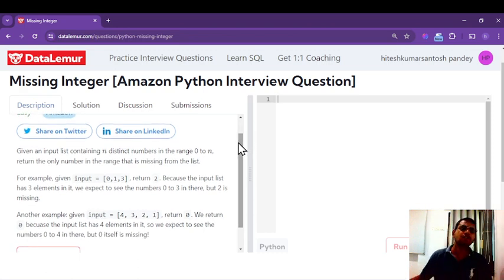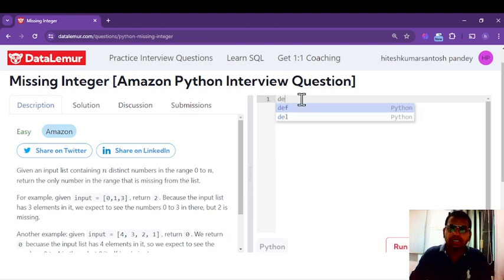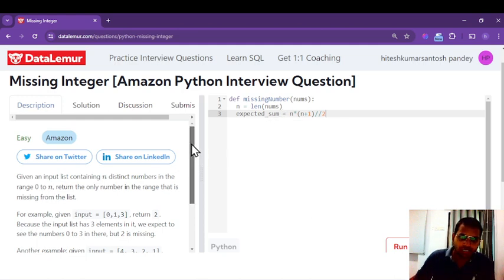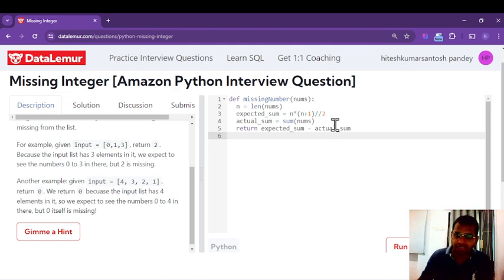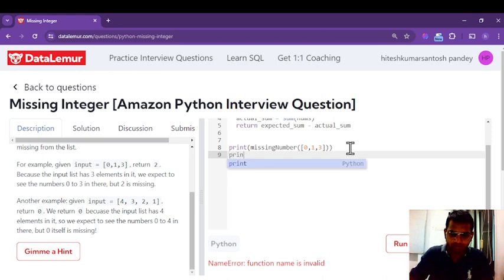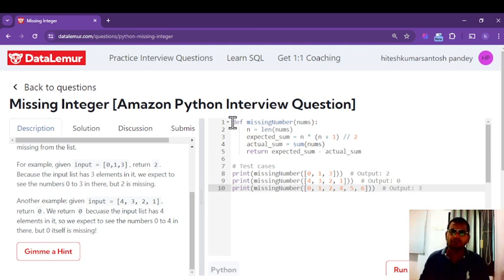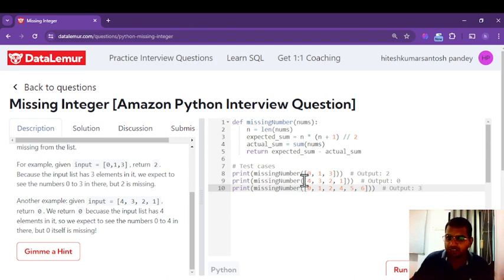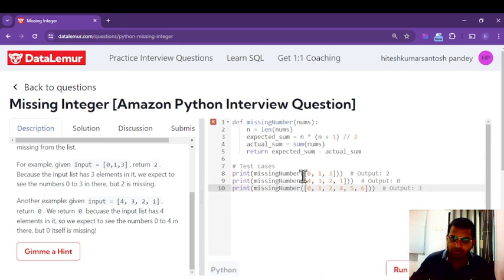Missing Integer [Amazon Python Interview Question]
Problem Statement:
Given an input list containing n distinct numbers in the range 0 to n, return the only number in the range that is missing from the list.

For example, given input = [0,1,3], return 2. Because the input list has 3 elements in it, we expect to see the numbers 0 to 3 in there, but 2 is missing.

Another example: given input = [4, 3, 2, 1], return 0. We return 0 because the input list has 4 elements in it, so we expect to see the numbers 0 to 4 in there, but 0 itself is missing!

Solution:

def missingNumber(nums):
    n = len(nums)
    expected_sum = n * (n + 1) // 2
    actual_sum = sum(nums)
    return expected_sum - actual_sum

# Test cases
print(missingNumber([0, 1, 3]))
print(missingNumber([4, 3, 2, 1]))
print(missingNumber([0, 1, 2, 4, 5, 6]))